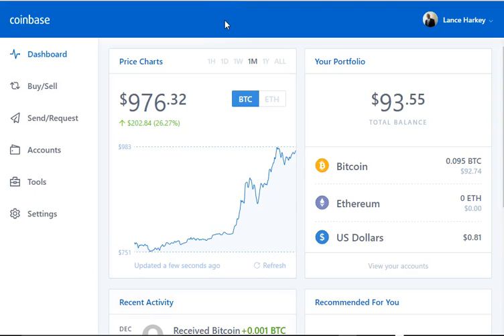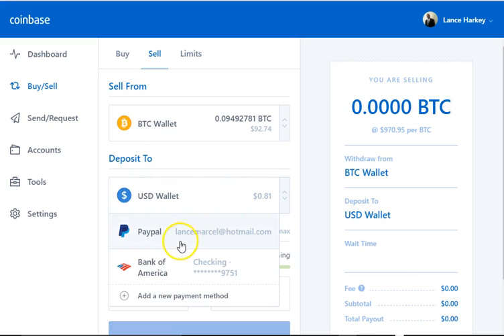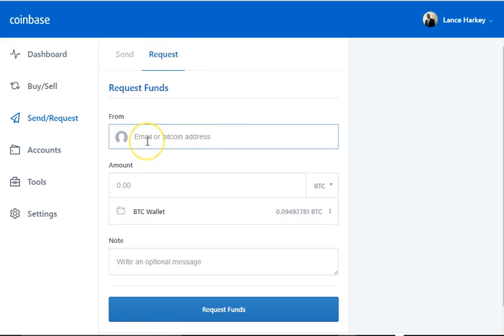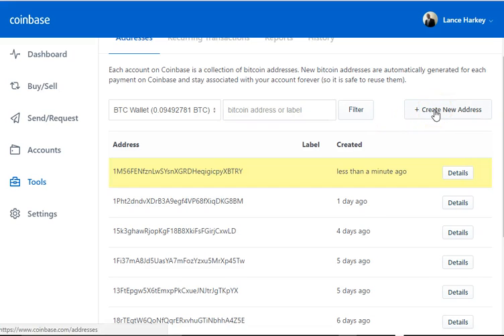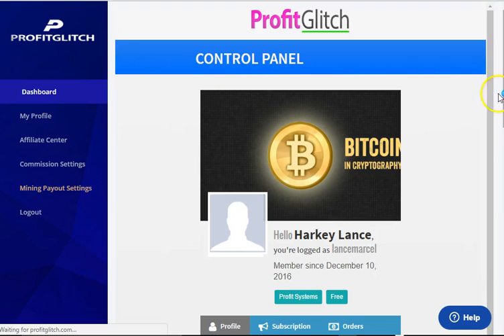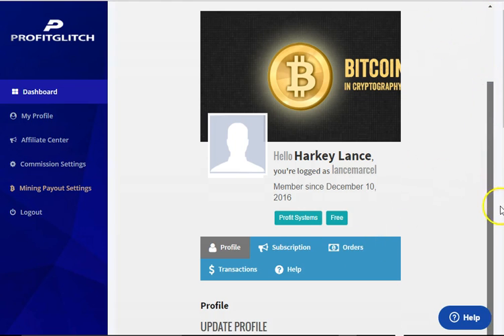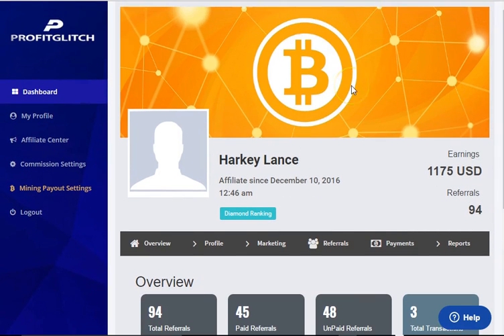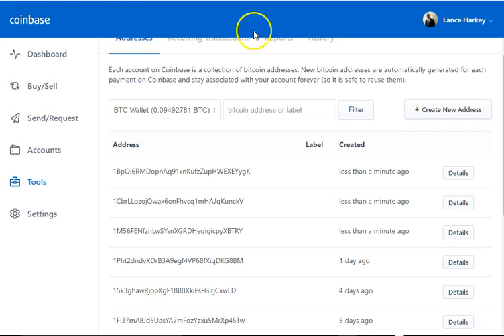How to set up bitcoin wallet-coinbase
coinbase was founded in June 2012 by Brian Armstrong and Fred Ehrsam.[3][9] It enrolled in the Summer 2012 Y Combinator startup incubator program. In October 2012, the company launched the services to get your hands on and sell bitcoin through bank

transfers.[10]

In May 2013, the company venerated a US$5 million Series A investment led by Fred Wilson from the venture capital conclusive Union Square Ventures.[11] In December 2013, the company customary a US$25 million investment, from the venture capital firms Andreessen Horowitz, Union Square Ventures and Ribbit Capital.[12]

In 2014, the company grew to one million users, acquired the blockchain trailblazer abet Blockr and the web bookmarking company Kippt, secured insurance covering the value of bitcoin stored re their servers, and launched the vault system for safe bitcoin storage.[13][14][15] Throughout 2014, the company along with formed partnerships in the midst of Overstock, Dell, Expedia, Dish Network, Time Inc., and Wikipedia to power sociable bitcoin payments.[16][17][18][19][20] The company along with appendage bitcoin payment meting out capabilities to the traditional payment companies Stripe, Braintree, and PayPal